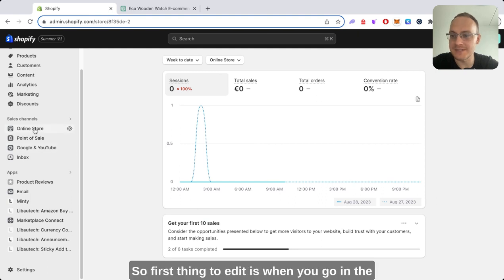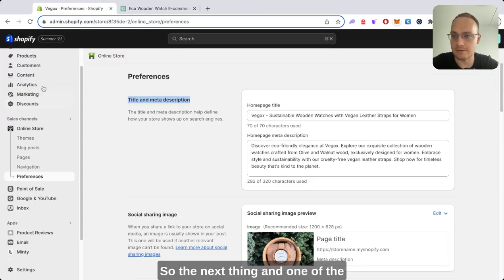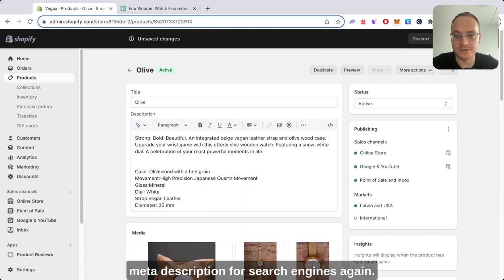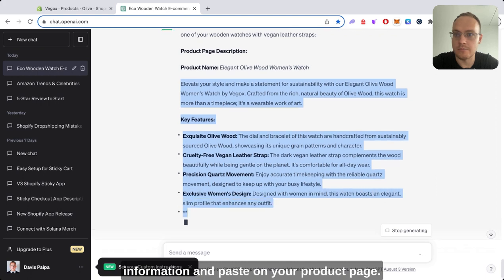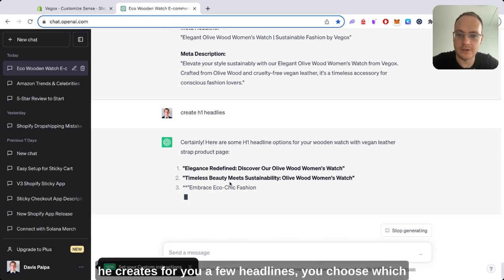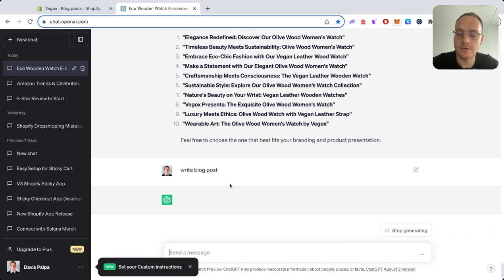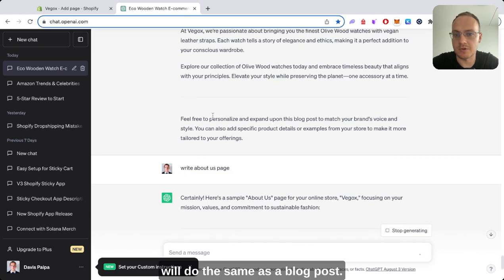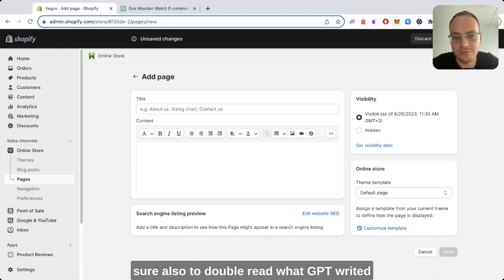How to use Chat GPT for Shopify Store Owners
Discover five effective ways to utilize ChatGPT for your Shopify store in this informative video.